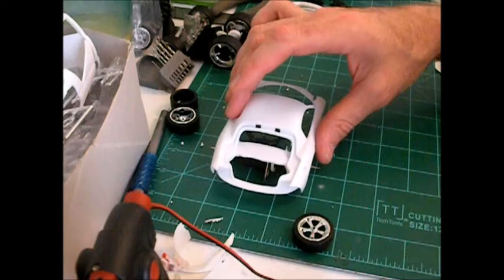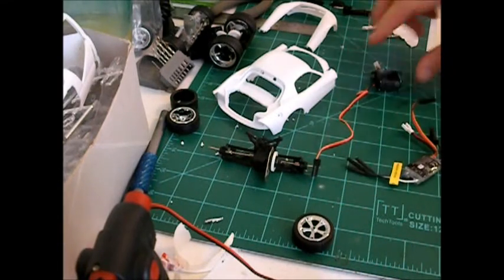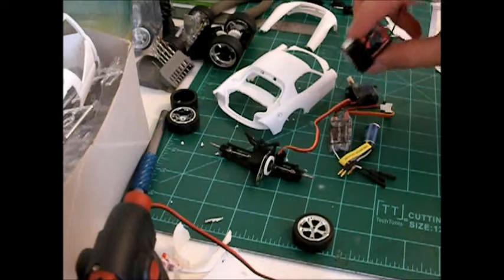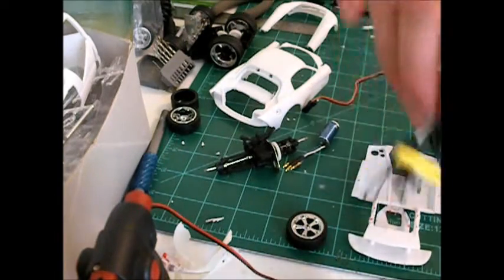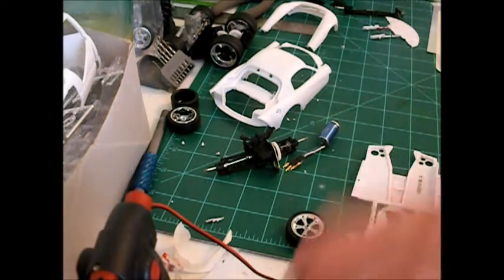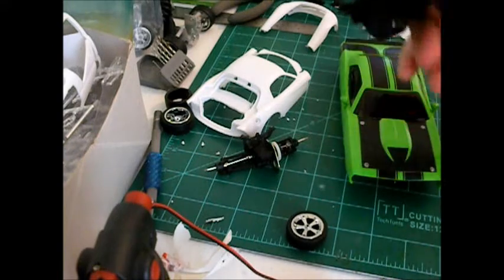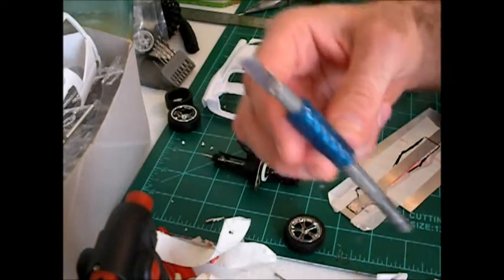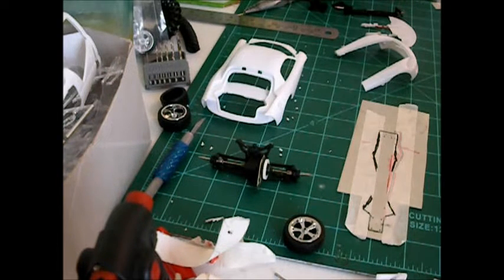Viper build part1 5